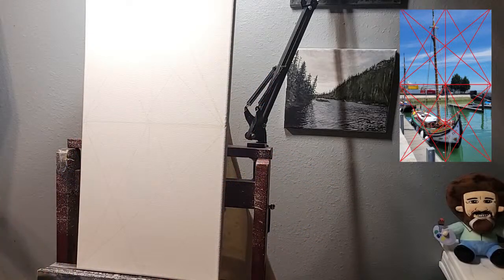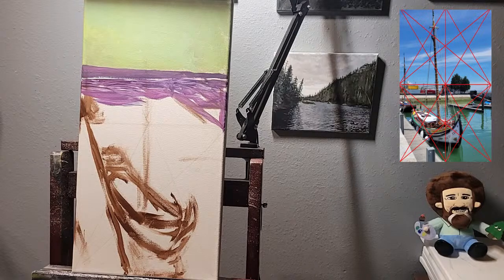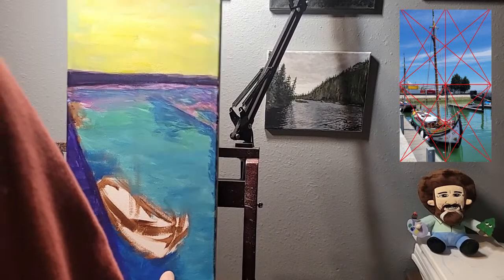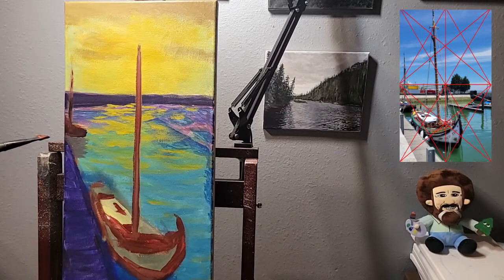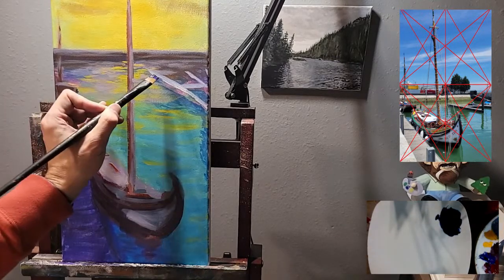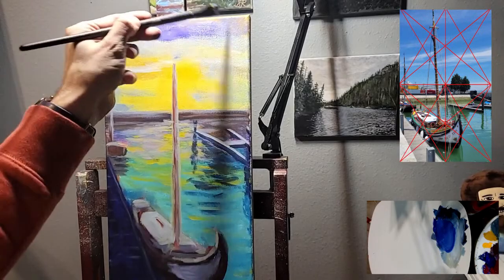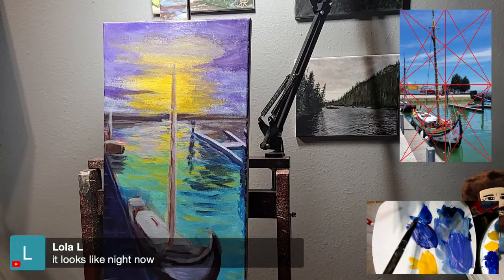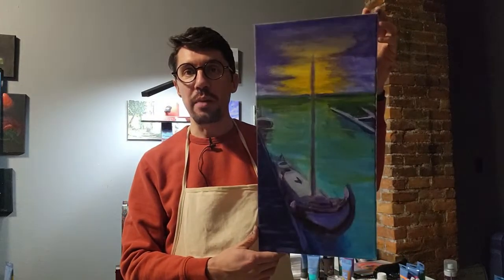LIVESTREAM: Painting a Boat at Dock - Ep 95, Paint Party Livestream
This week, I painted a boat at dock from reference that I took in Lisbon, Portugal this summer.

My livestream features a new painting every week as I teach myself to paint on YouTube.

This Livestream is "open house" style, so stop in and say hello and check out what I'm working on this week as I teach myself to paint!